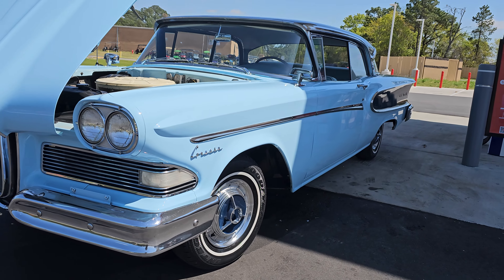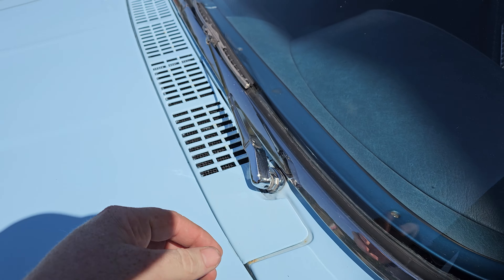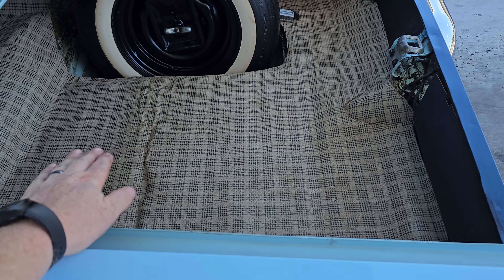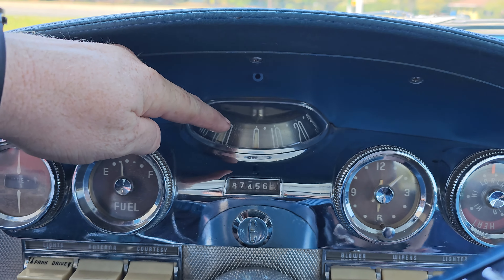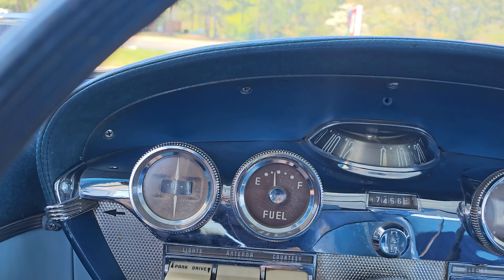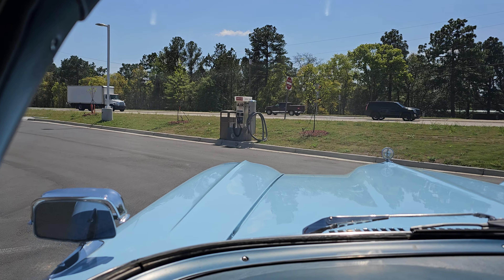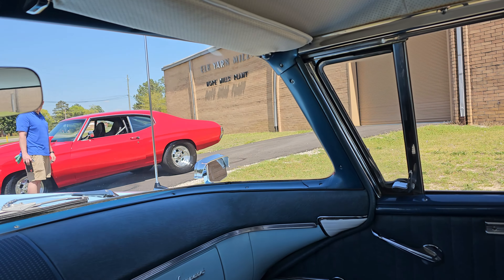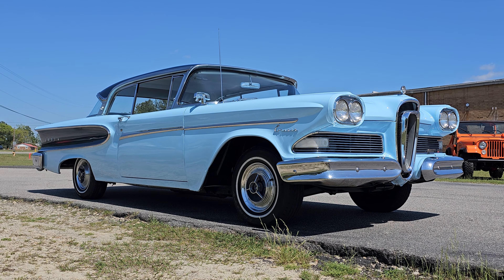1958 Edsel Corsair Hardtop Coupe at I-95 Muscle